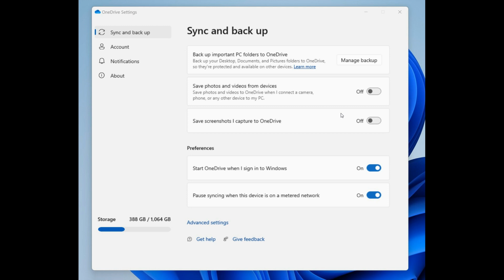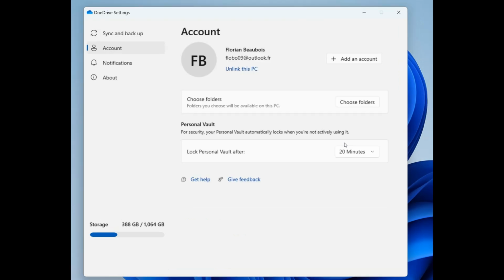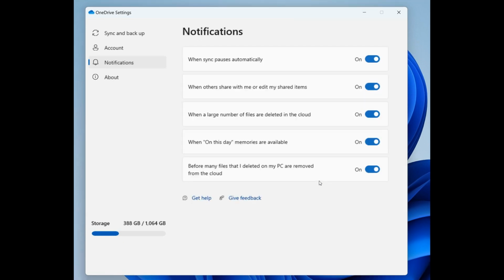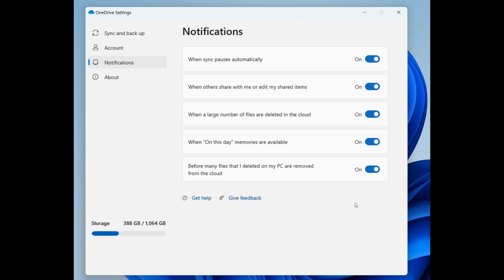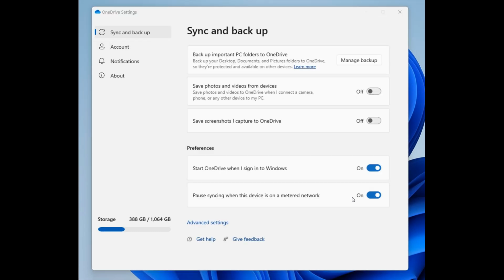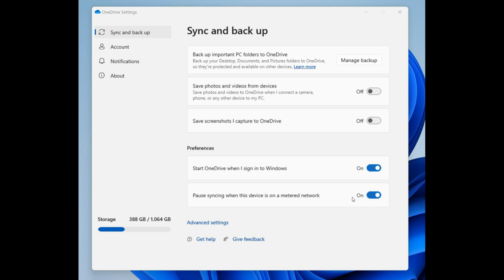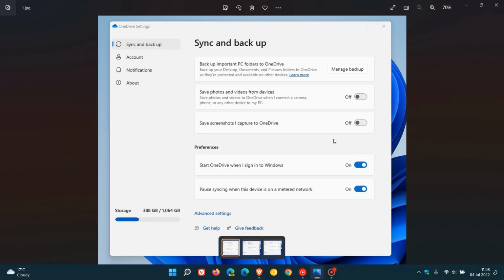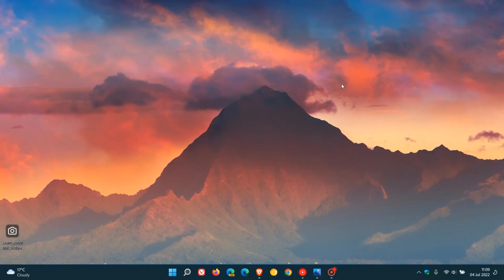A new Windows 11 redesigned OneDrive app has been leaked | A new backup client could be on the way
Unlike the current OneDrive client, the new client will be a standalone app. According to the leak, the new app will be based on the Windows 11 UI and will look very similar to the settings app.